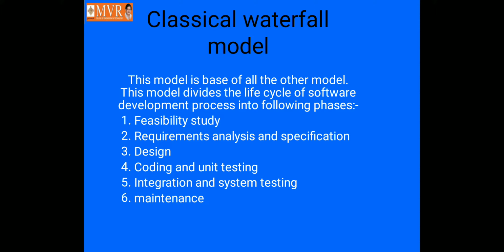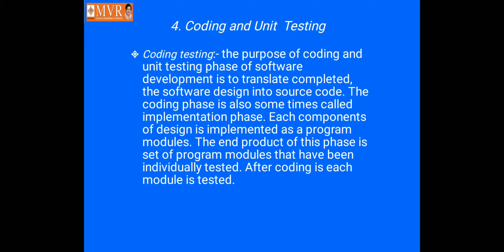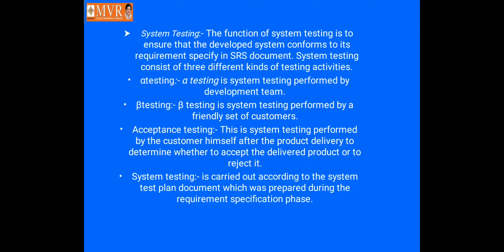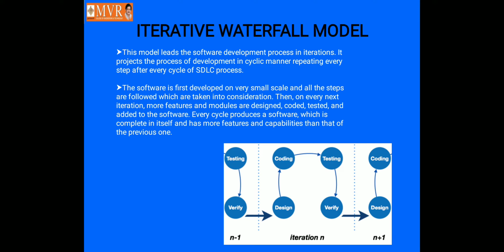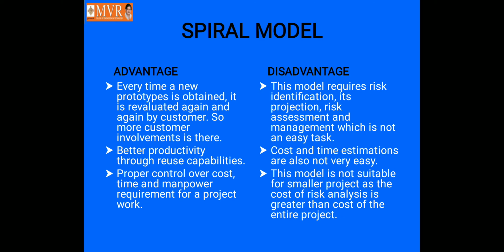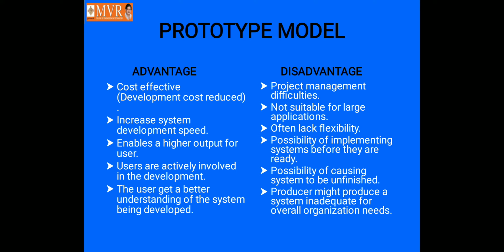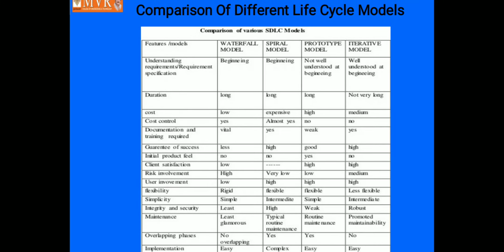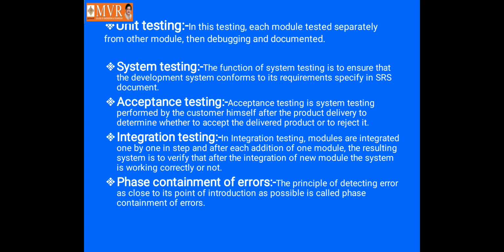CSE 21 SE Class#5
All SDLC models